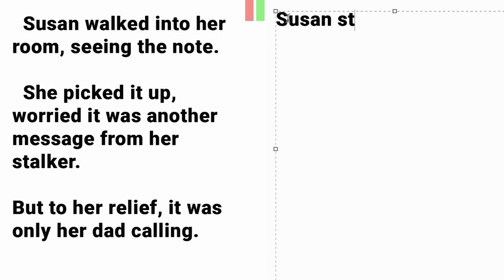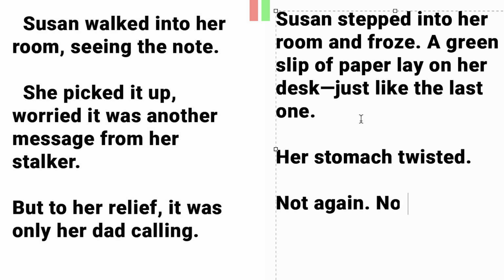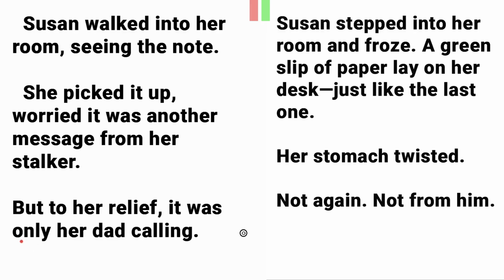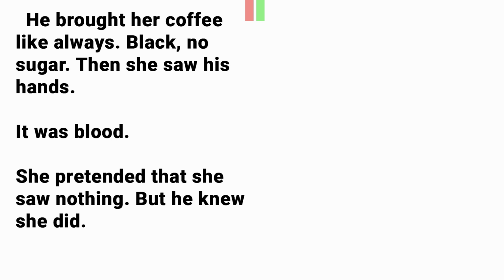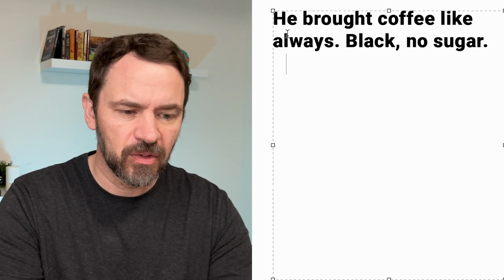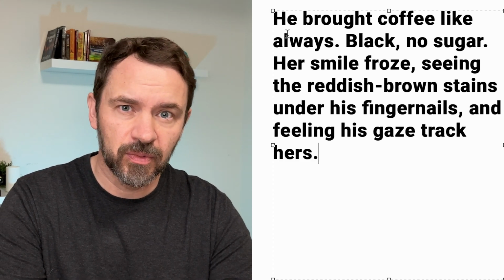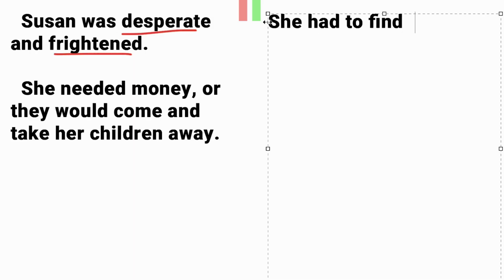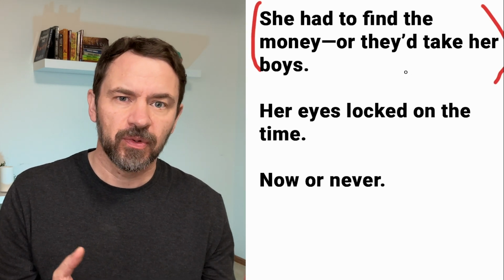Show Don’t Tell Suspense: 4 Tips to Turn Any Story into a Page-Turner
Want to write stories that keep readers turning pages late into the night? In this video, you'll learn 4 essential tips to create suspense using the “show, don’t tell” technique—no matter what genre you're writing in.

Whether you're crafting a thriller, a cozy mystery, a romance with edge, or even fantasy, suspense is what keeps readers hooked. Learn how to build tension, reveal character emotion, and keep your readers invested without info-dumping or overwriting.

These tips are practical, beginner-friendly, and immediately actionable for anyone wanting to write better fiction and make their scenes more gripping.

What You’ll Learn:
00:00 Intro: Simple ways to keep your readers emotionally connected
00:10 Keep Readers Guessing: How to “show” suspense without spelling it all out
01:42 Hide Details in Plain Sight: How to raise tension naturally in any genre
04:26 Add a Deadline: Raise the stakes
05:33 Keep The Pacing Tight: The one mistake most writers make with suspense

Whether you're self-publishing or just starting your first novel, these writing tips will help you improve your craft and keep readers coming back for more.